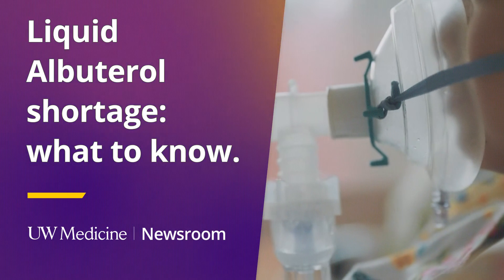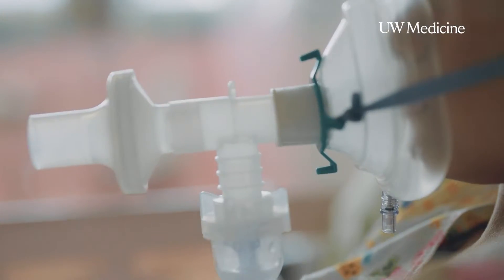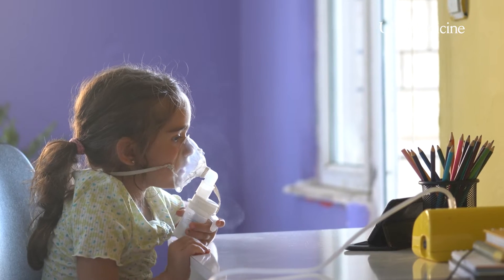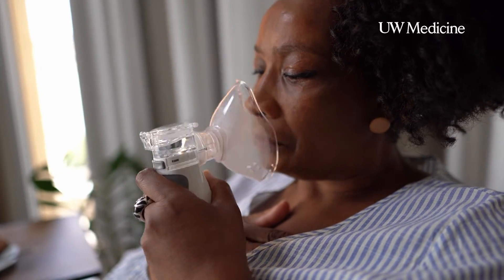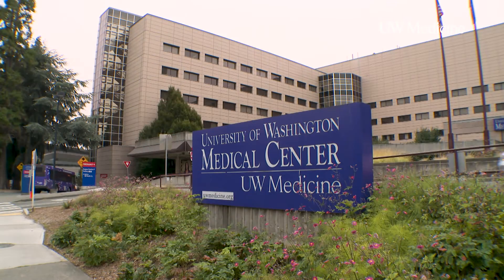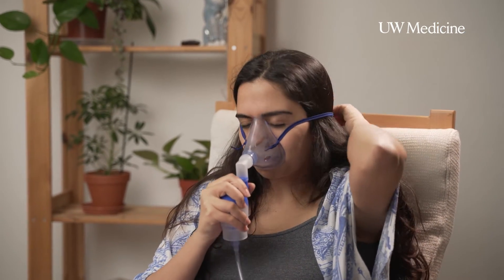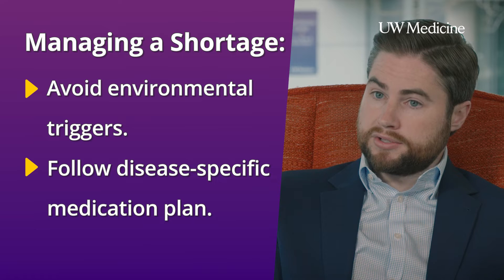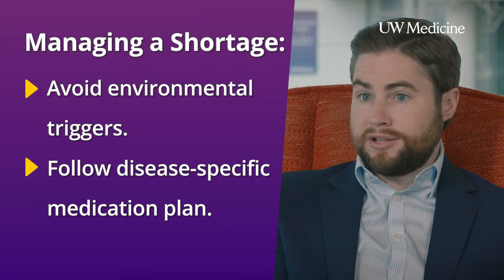Liquid albuterol: uses, strategies to extend supply, and more | UW Medicine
Dr. Ryan Murphy, a UW Medicine allergy expert and an acting instructor of pulmonary critical care & sleep medicine at the University of Washington School of Medicine, discusses the status of liquid albuterol.

0:01 Uses of liquid albuterol
0:40 Albuterol for canisters/inhalers is not facing shortage
0:55 Shortage is currently not impacting UW Medicine
1:00 Strategies for managing a shortage
1:28 Times of year where use is highest